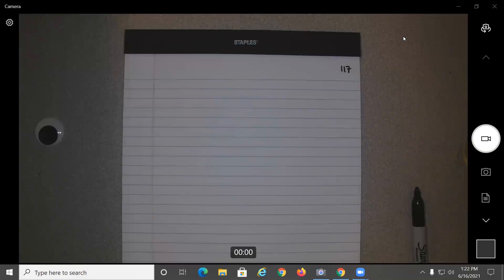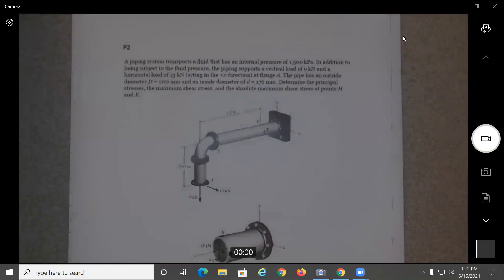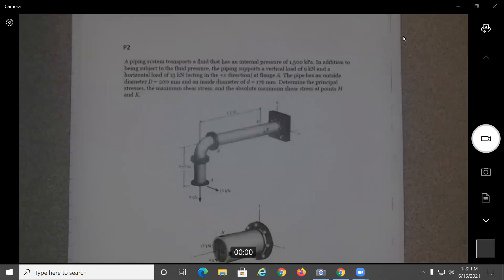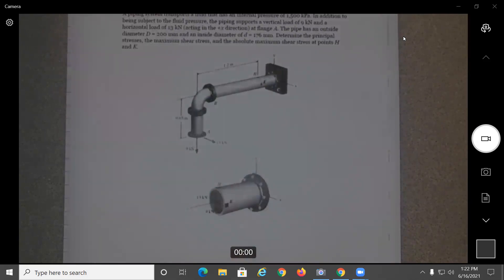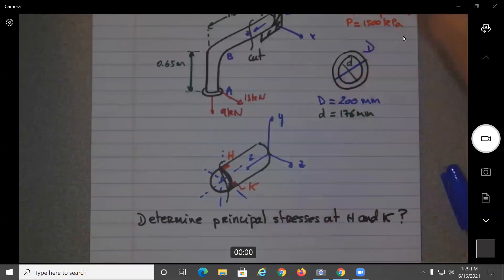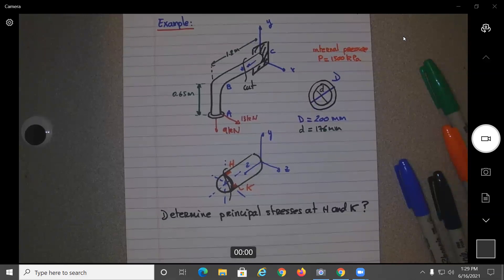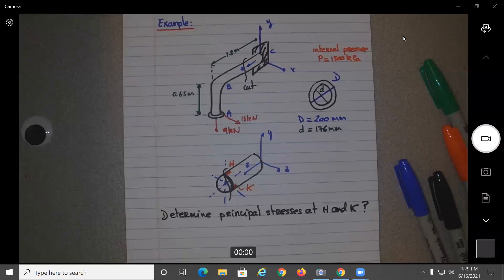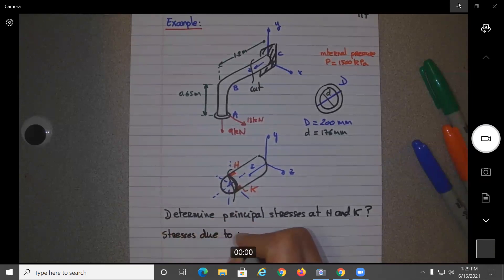ME304 Lecture 17